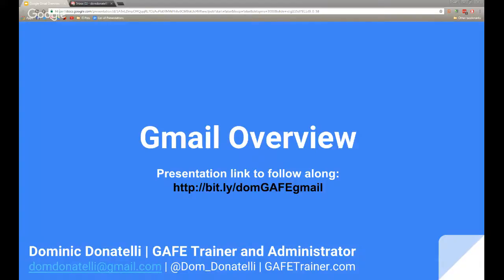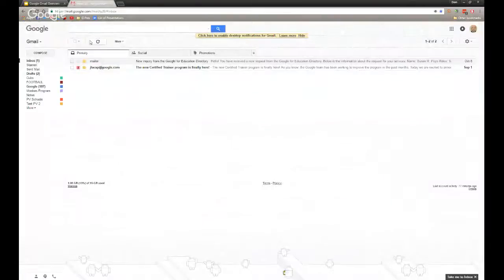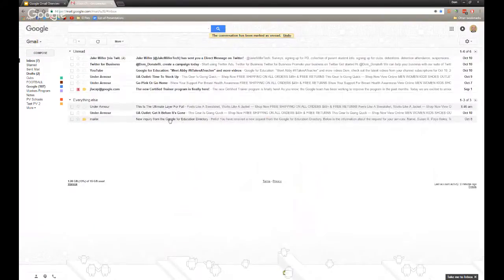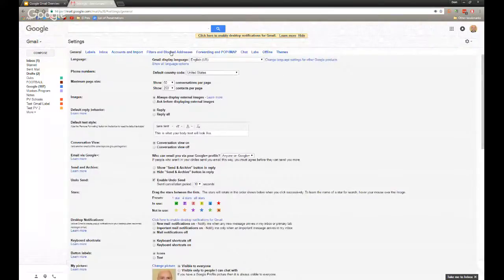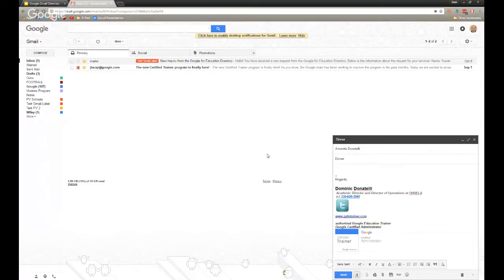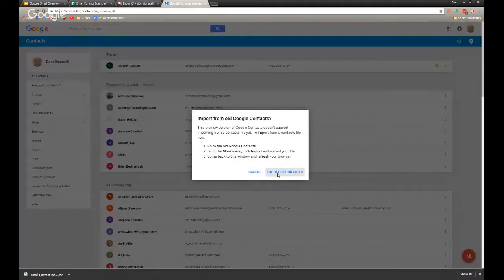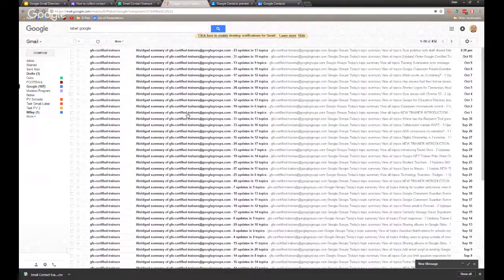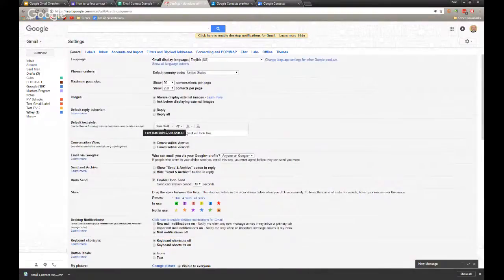Gmail Tutorial - Google Apps for Education Training Video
Here is an overview for Gmail within the Google Apps for Education suite of tools.